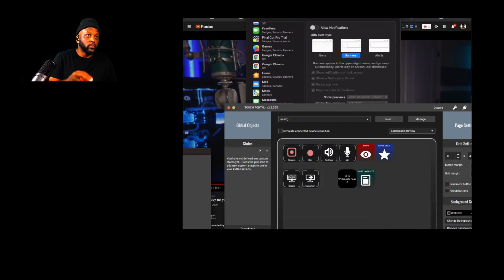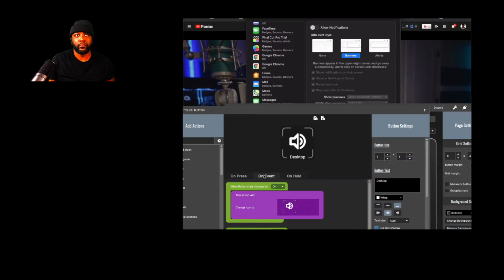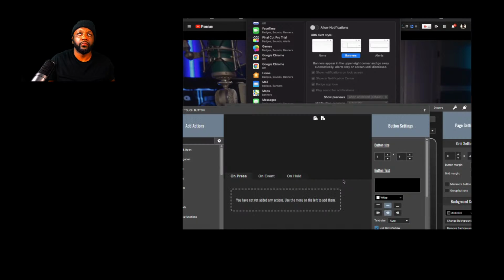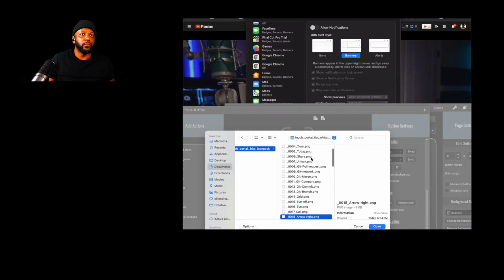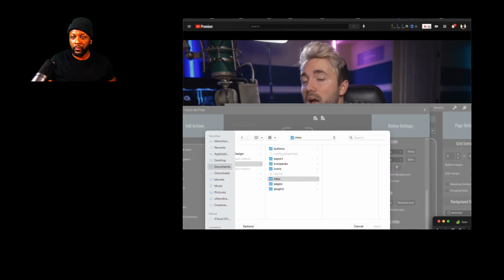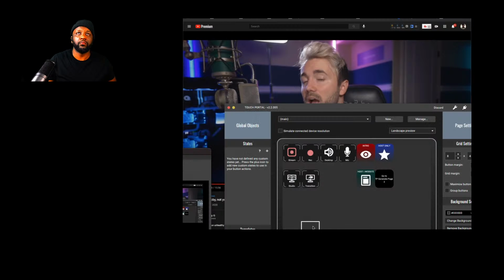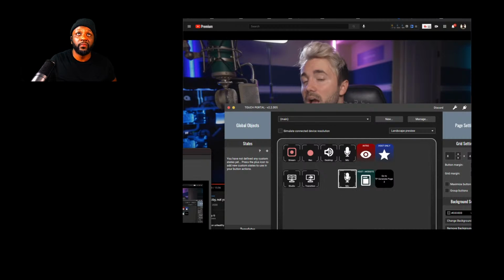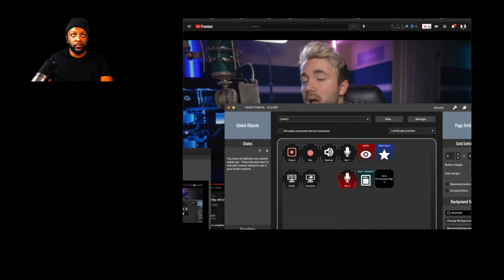OLLIEN IN THE MORNING | FIRST OF MANY